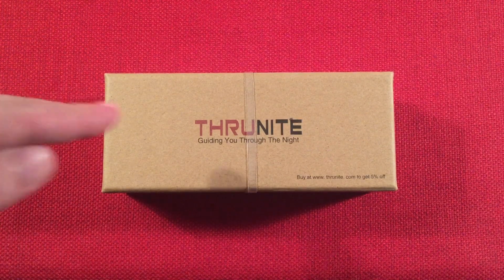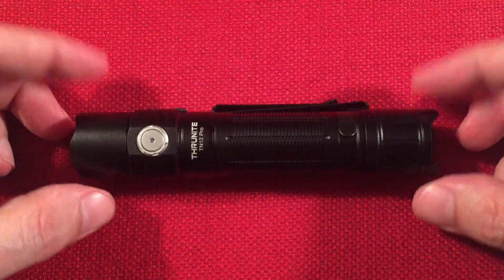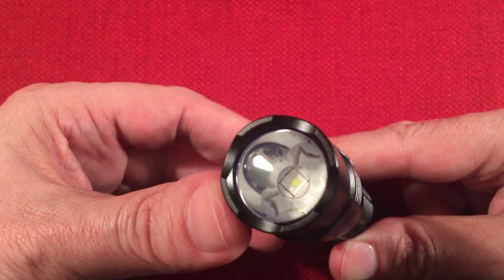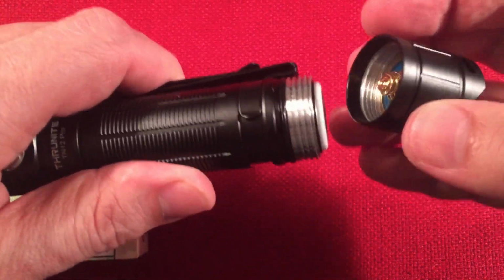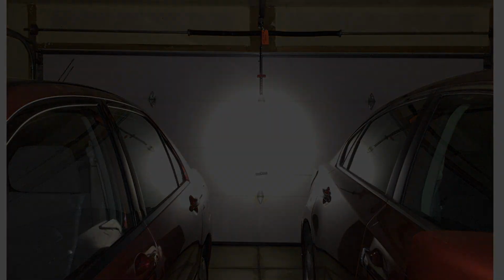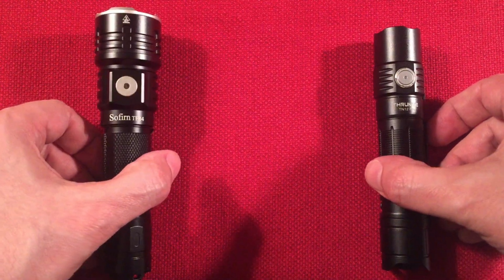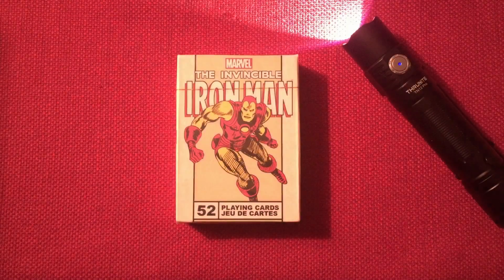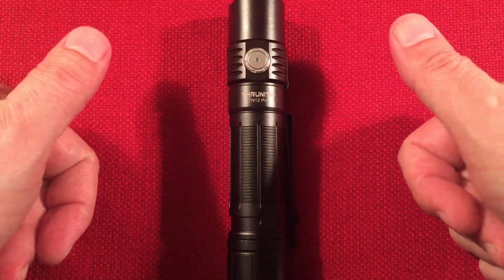ThruNite TN12 Pro 18650 Powered EDC Tactical Flashlight Review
The ThruNite TN12 Pro is a Wonderful EDC, Tactical Style, 18650 Powered Flashlight.  Featuring a Great Throw Distance, and enough Spill to see the Whole Picture.  Excellent Grip, Thin Profile, One Touch to Turbo, Tail Stands, and a FireFly mode that will run Past a Month.  The Perfect Choice for all Occasions.

▶ The ThruNite TN12 Pro at Amazon

Features I like about the Pro:
Nineteen Hundred Lumen Turbo Mode for Seven Minutes, before Throttling.
Smooth, and Quiet Momentary Tail Switch.
Double Electronic Lock Out Mode.
Remembers Last Setting.
Two Hundred and Twenty Lumens for Nine Hours.  Perfect for Evening Walks.
Fast Charging Type C Jack.
Dual Switch Design.
Great Beam Pattern, Ideal for Throw.
One Half Lumen FireFly Mode for Thirty Seven Days.  For us Radio Tuners :)
Includes a Holster, Lanyard, Charging Cable, and extra O-Rings/Jackets.
IPX8 Waterproof.
Solid Build Quality, with an Aggressive Grip.
Fifty Lumen Low Mode for Forty Six Hours.  The mode I use the around the Home.
No RFI for all Modes, except Low.
Hidden Strobe Feature.
Included 3,400mAh Protected Button Top 18650 Battery.
Flashlight Works with Standard Flat Top Batteries.
Good Price Point.

Features that Could be Added or Improved on:
An Outdoors Group that allows you to Set the Current Mode to the Tail Switch.

Overall, for the Money, this is a Big Winner!  Out of all the flashlights I currently own, this one is staying with my EDC gear.  The quick access to Turbo/Strobe, and Normal functions makes this Pro model the one I want to have on hand at all times.

Special thanks go out to my Cornerstone Supporters:
Arnold Alt
Peter Atkinson
floredon
Jon B
Gary B
Don B
Paul B
Rita B
Eric C
Chuck E
Loretta J
Mac R
Bill W
Raymond V